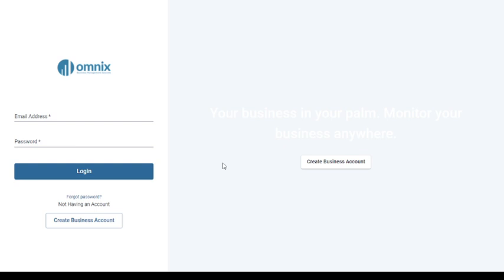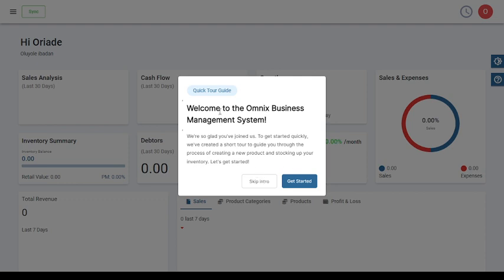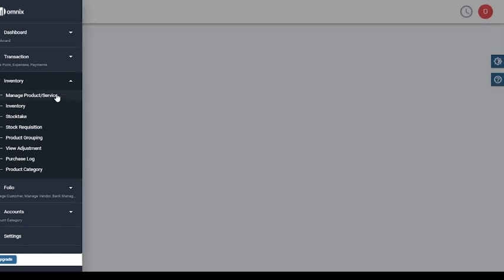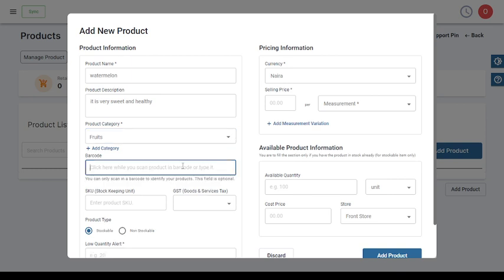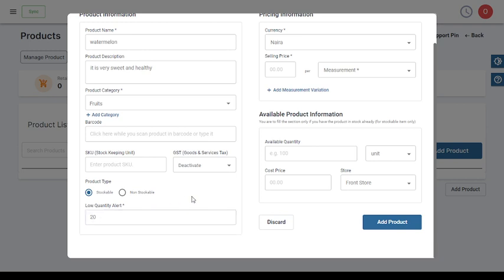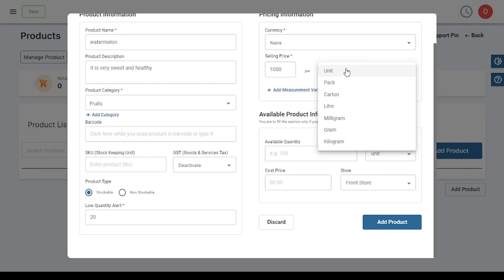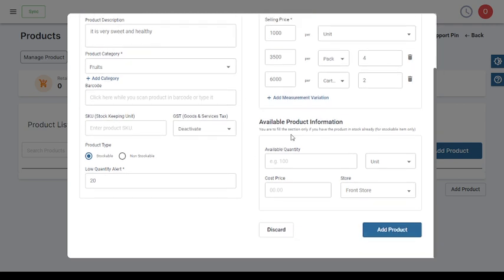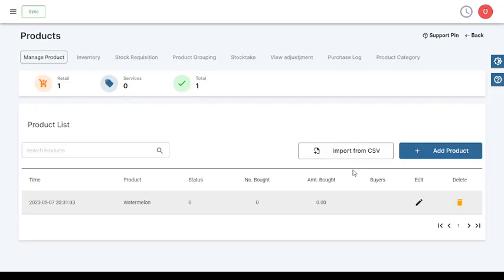omnix BMS tutorial part one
how to get started and create products